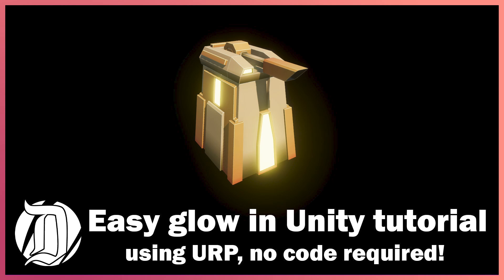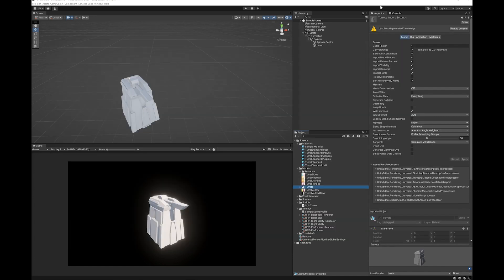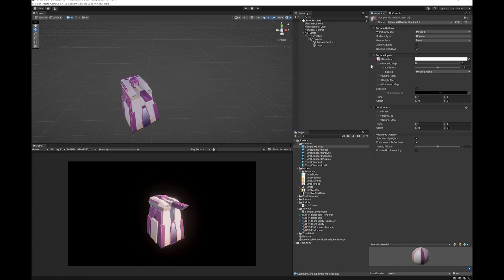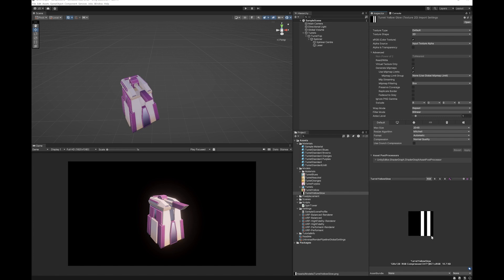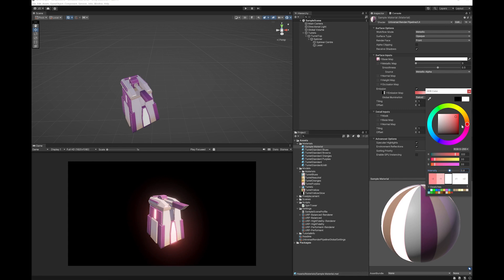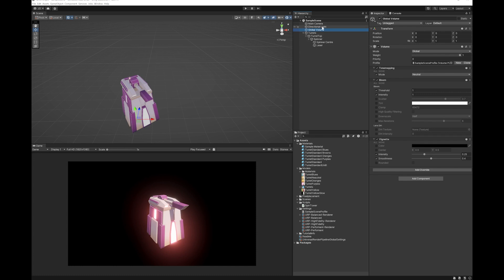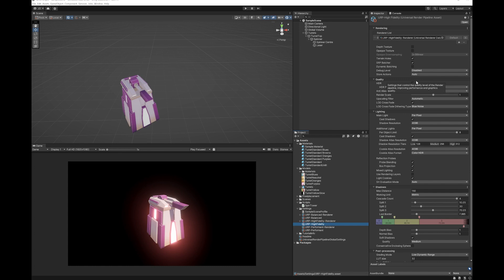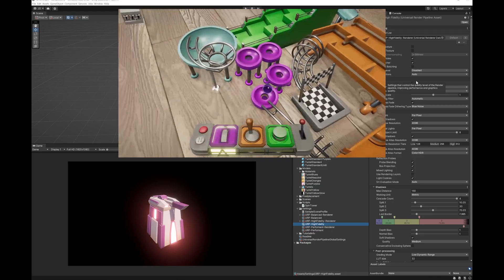Quick and easy glow in Unity3d tutorial using URP, no code required!